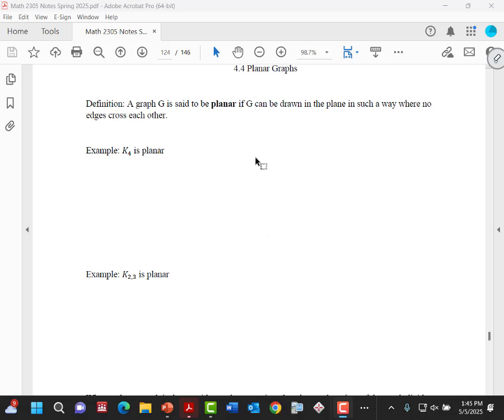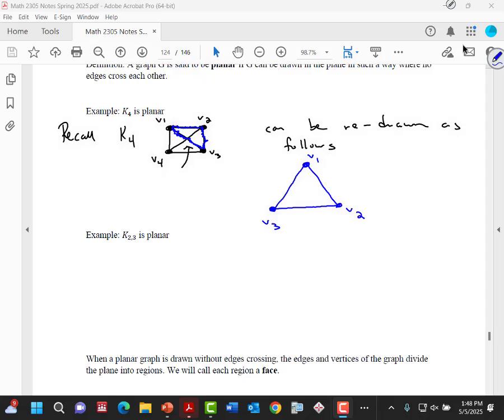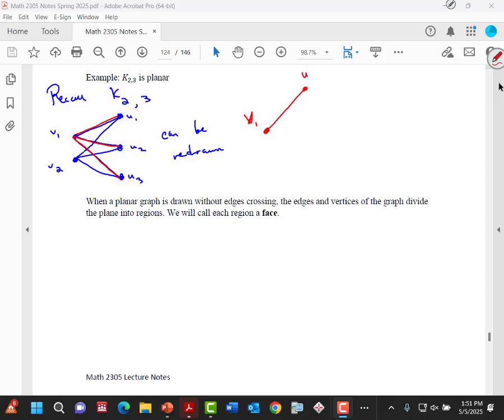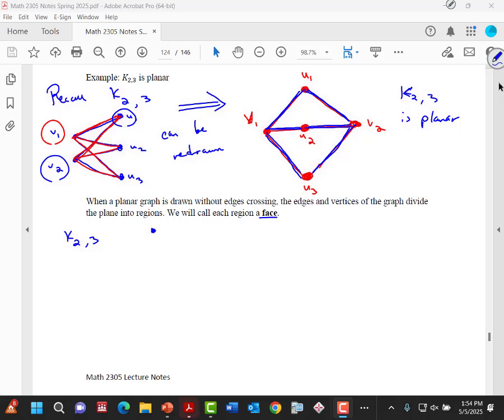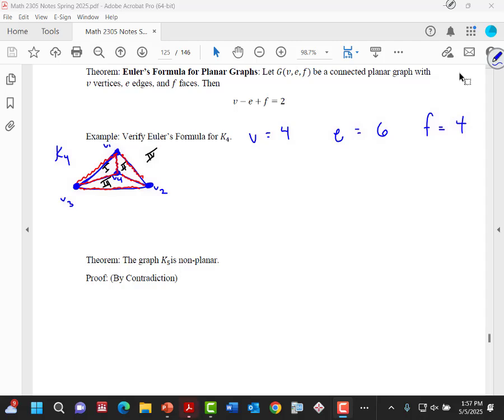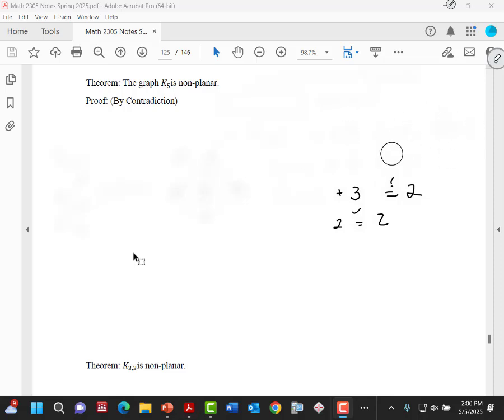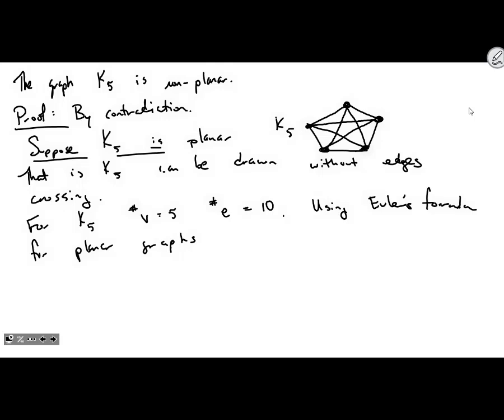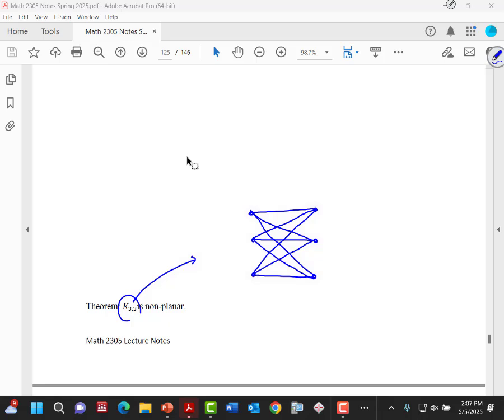4 4 Planar Graphs